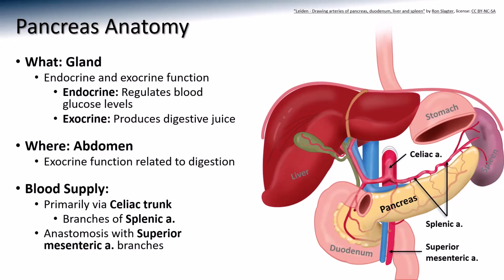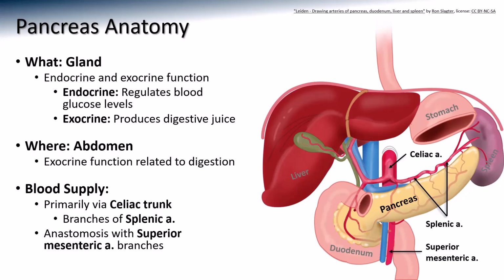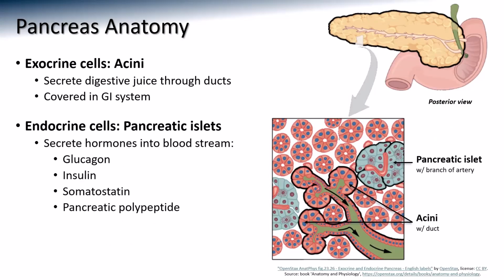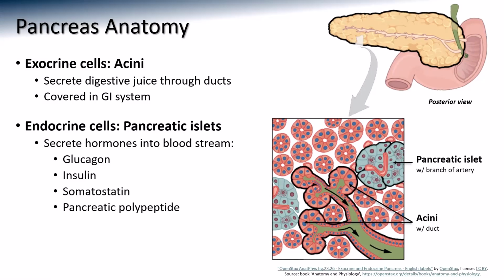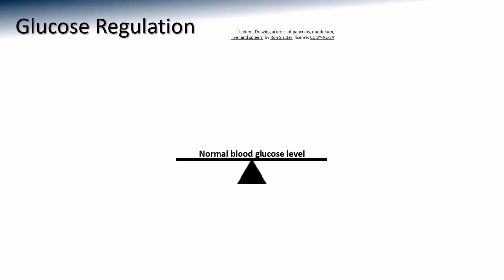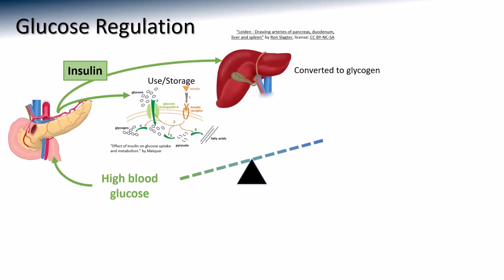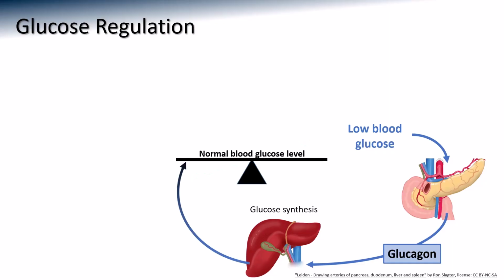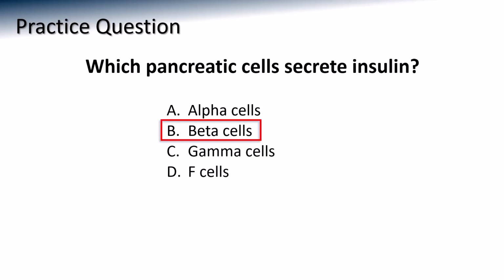Endocrine 6: Pancreas